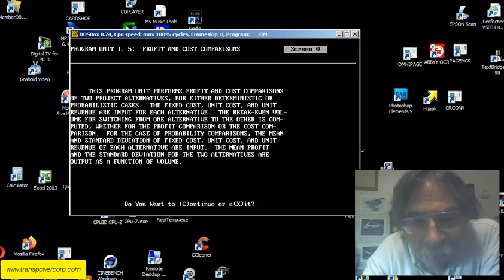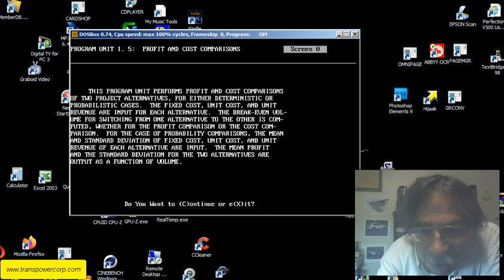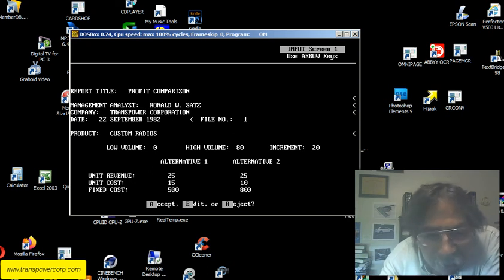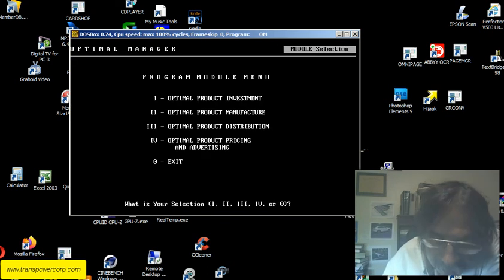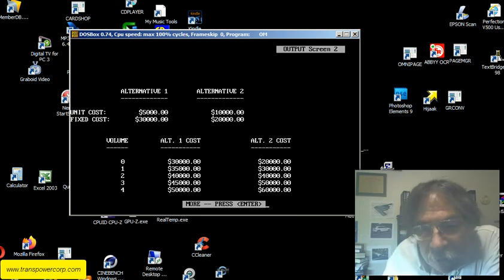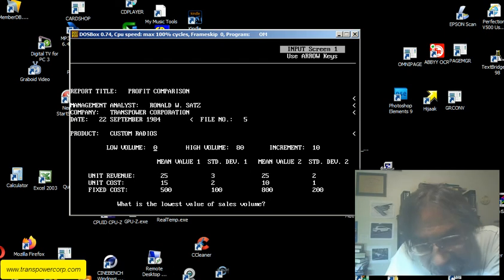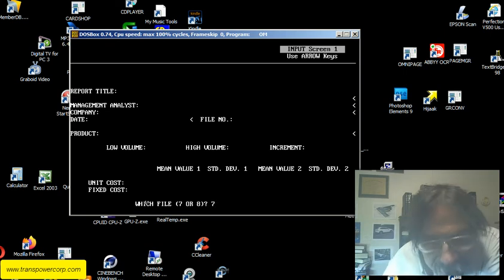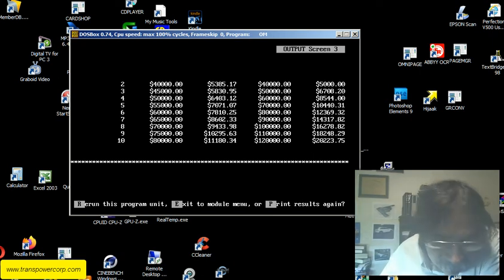Optimal Manager: Profit and Cost Comparions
Optimal Manager is an applied management science software package consisting of 47 program units.  This screencast is for program unit I5: Profit and Cost Comparions.  com.